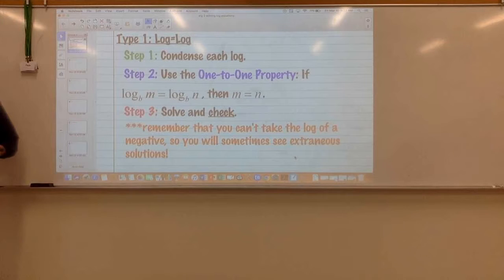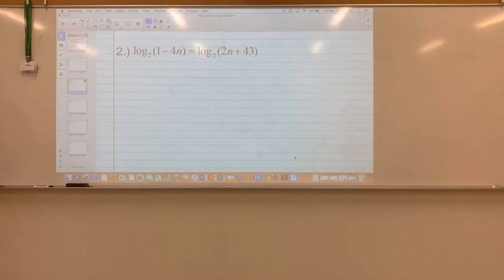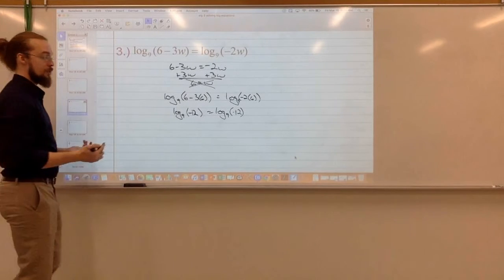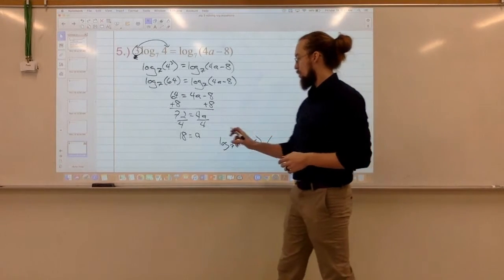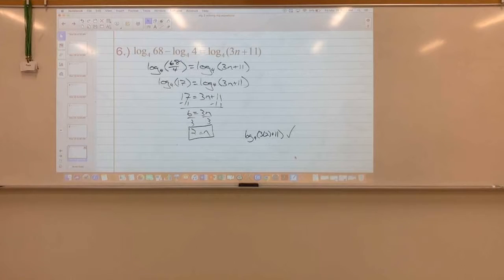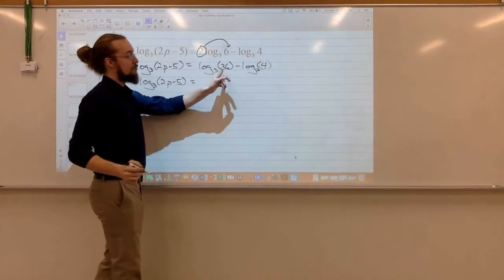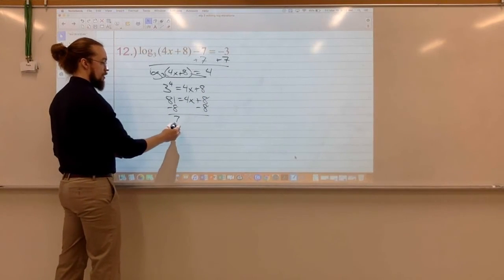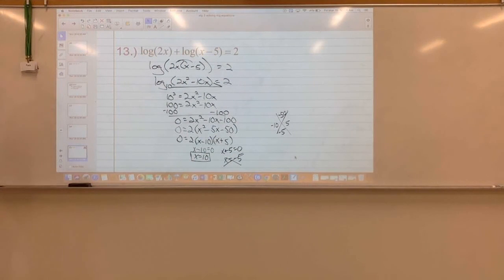3/15/19 Mr. Fach Algebra III